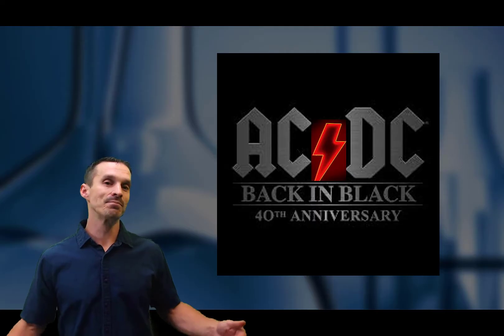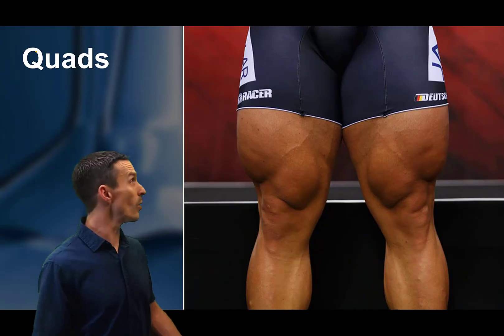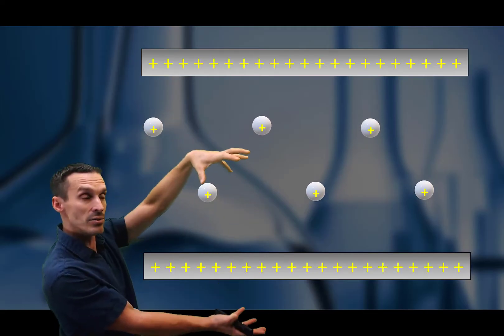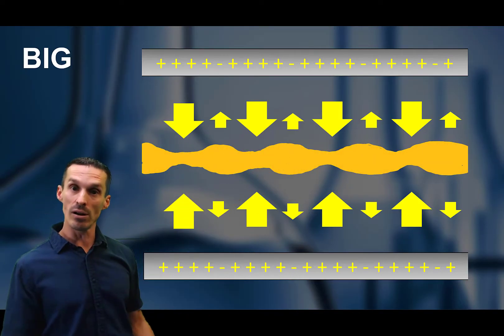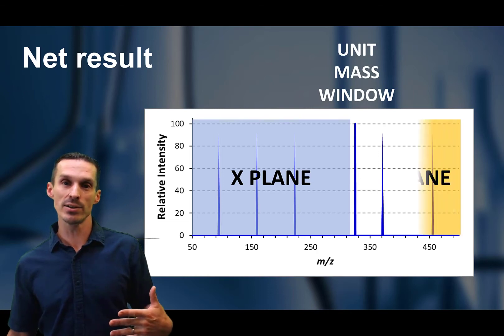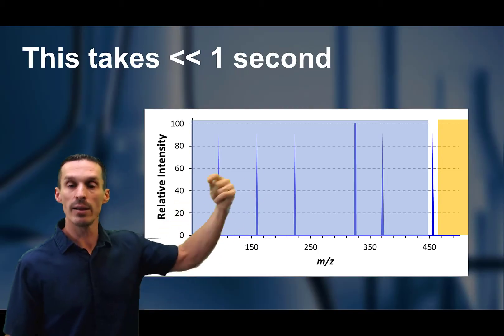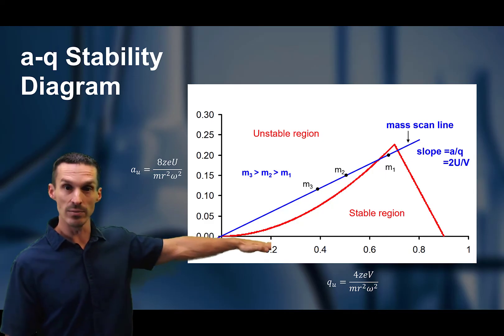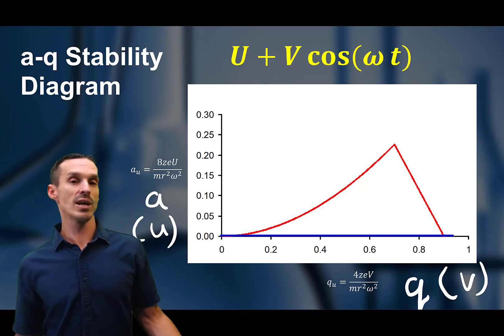Quadrupole Mass Spectrometer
The way a quadrupole works is a little bit confusing.  Fortunately, we don't need to dive too deeply into the math on this topic.